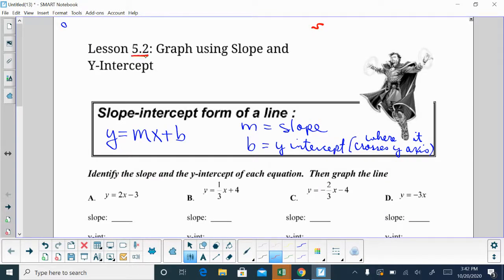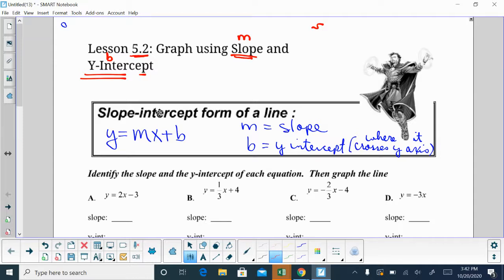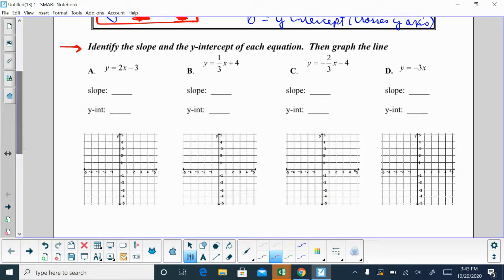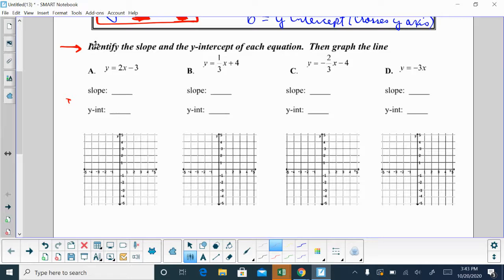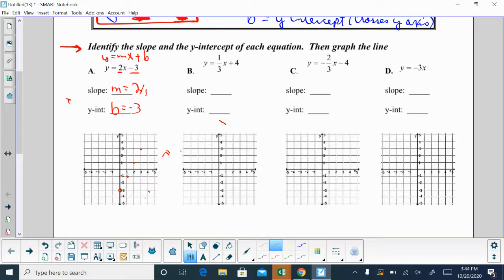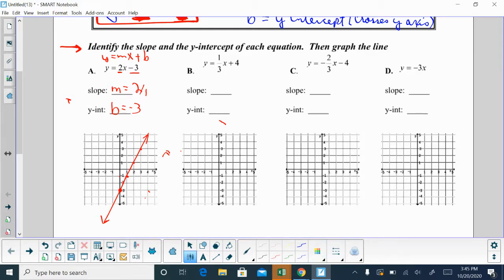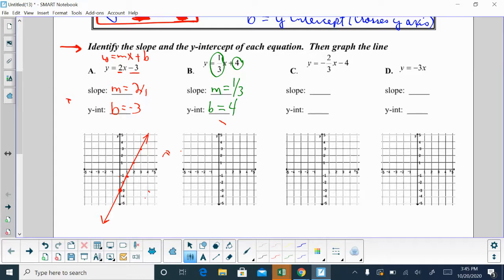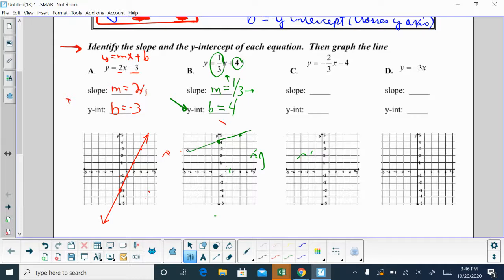Alg 1 5.2 Intro and Ex A & B